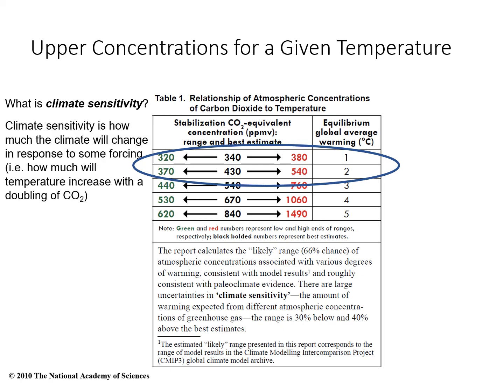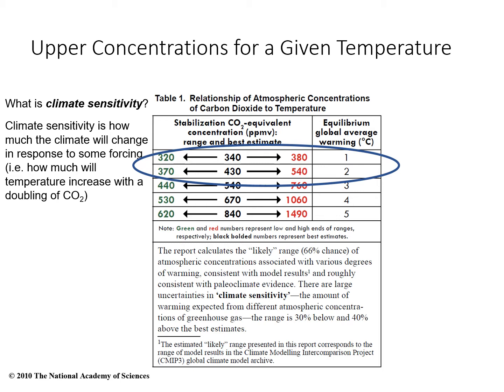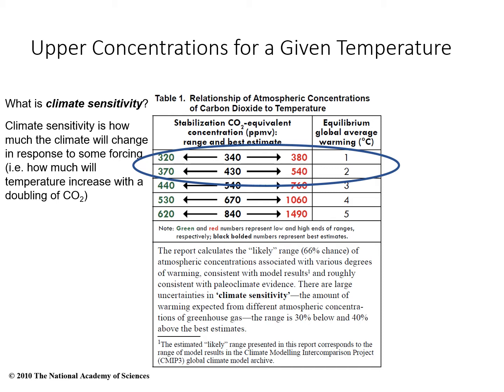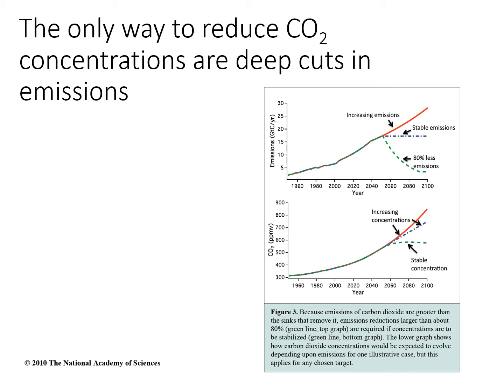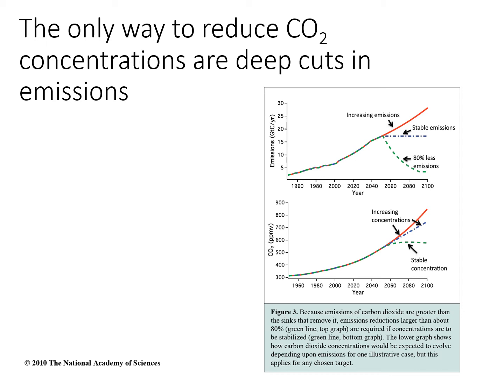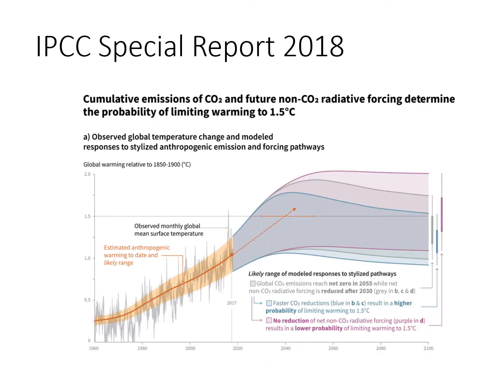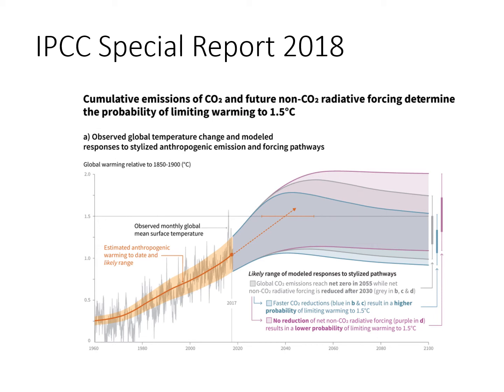Lecture 7 70 73